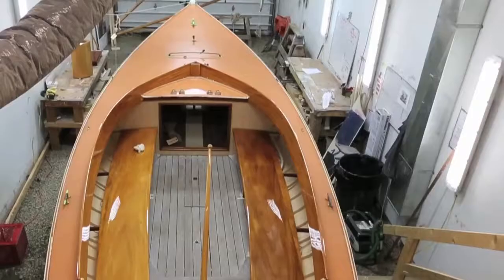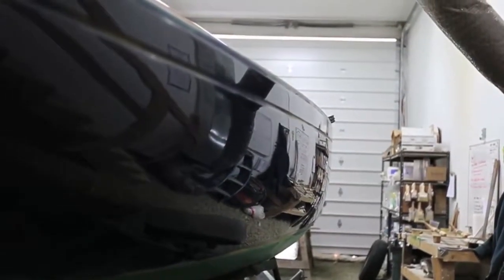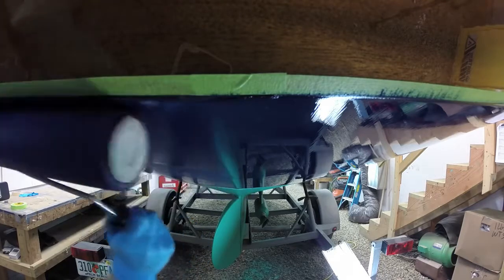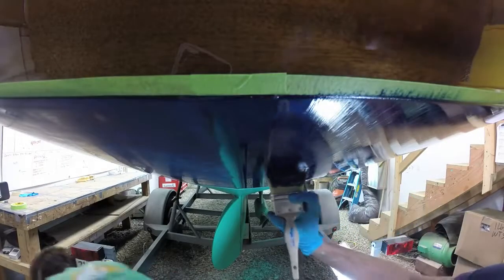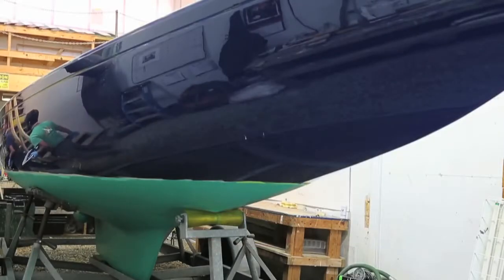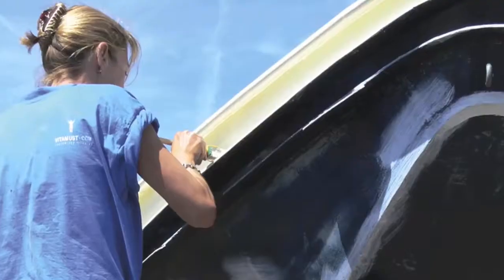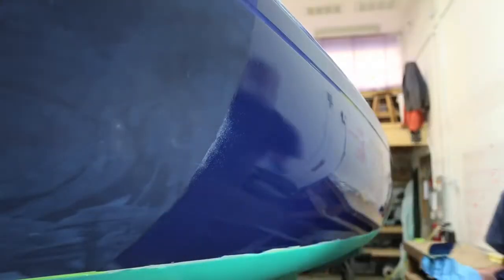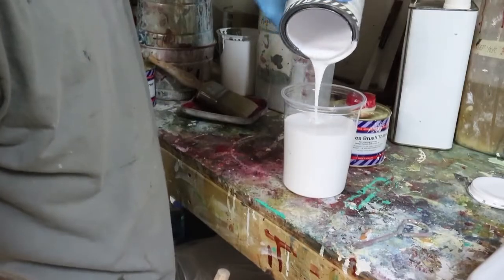Epifanes Roll & Tip with Alec Brainerd of Artisan Boatworks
Epifanes